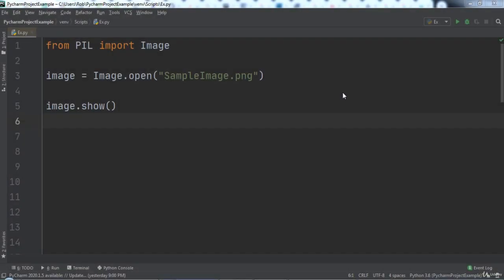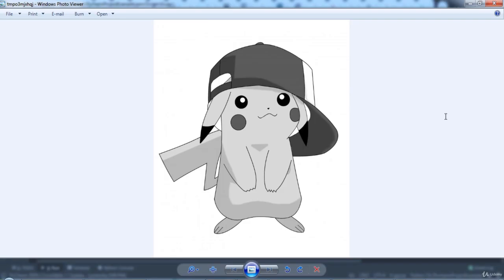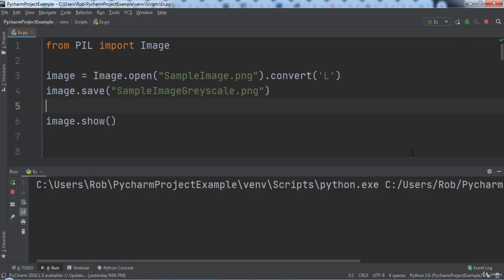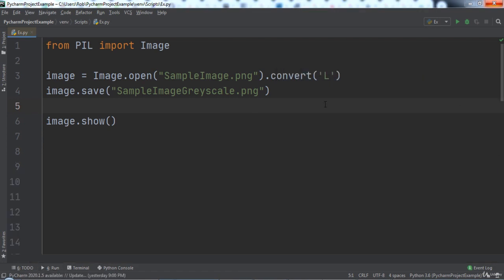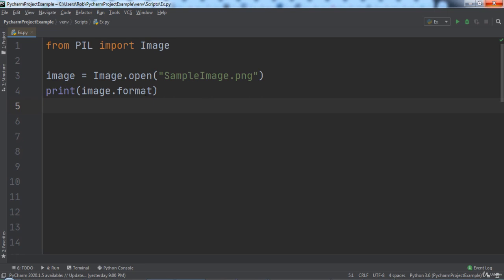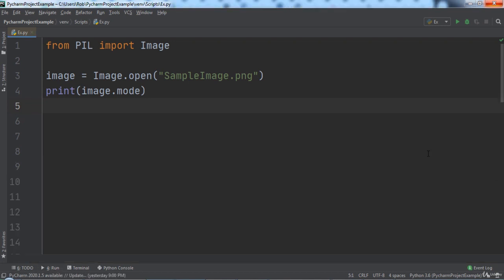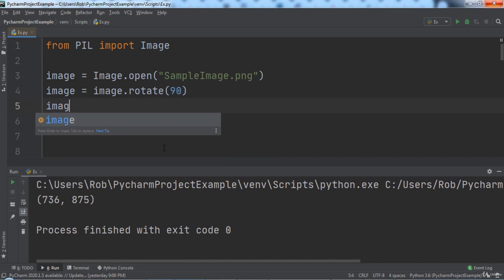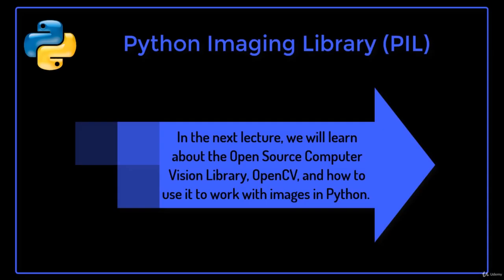3. python imaging library (PIL)